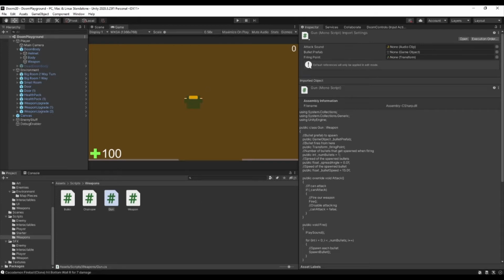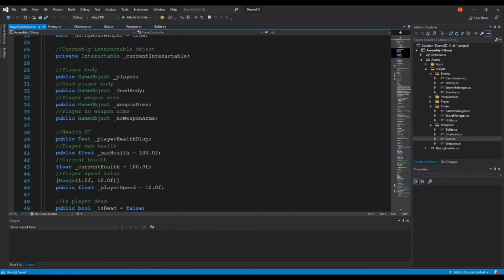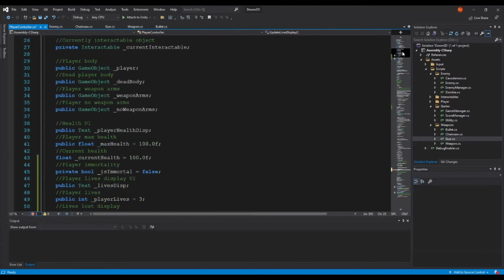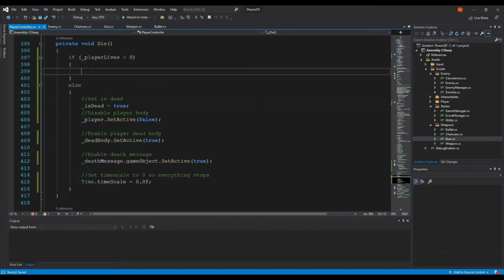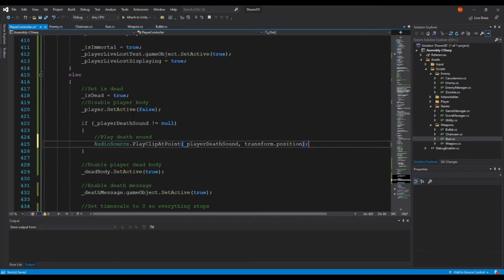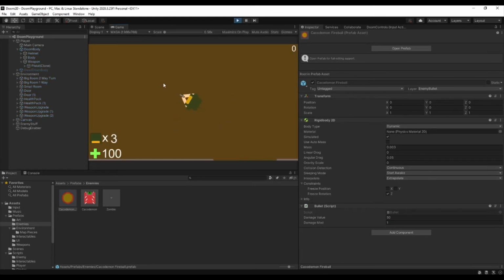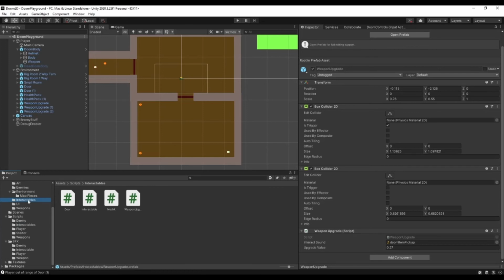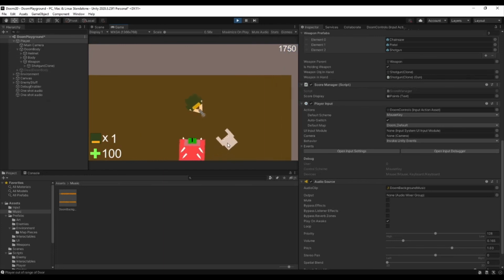Programming 2 Tutorial 6 - Expanding Existing Systems - Content Part 2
This is part 2 of the content portion of Programming 2 tutorial 6, Expanding Existing Systems

We cover:
Adding Sound Clips
Adding Background Music
Adding Lives System
Adding Damage Modifiers

Timestamps:
00:00 - 02:21 - Implementing and Adding Death Sounds to our Enemies
02:22 - 03:05 - Adding Lives Display UI
03:06 - 12:52 - Implementing Lives System and Death Sounds to Player
12:53 - 14:50 - Adding Everything to Inspector
14:51 - 16:41 - Testing New Implementations
16:42 - 18:33 - Implementing Interactable Sounds
18:34 - 19:15 - Adding sounds to Prefabs
19:16 - 20:05 - Testing New Sounds
20:06 - 21:09 - Adding Background Music to GameManager
21:10 - 22:43 - Concluding Thoughts and Gameplay